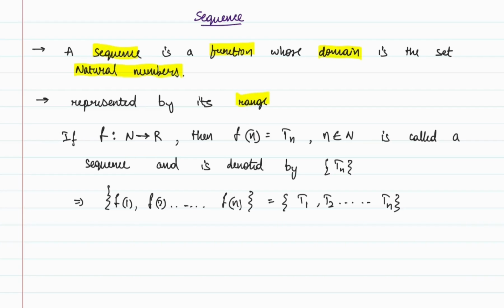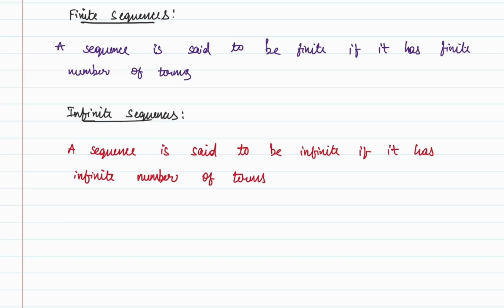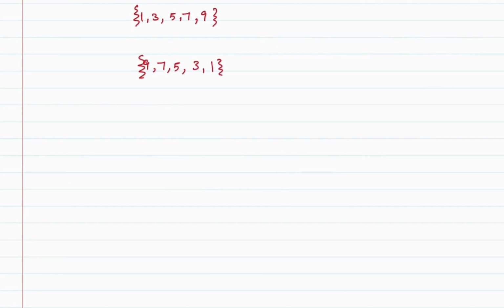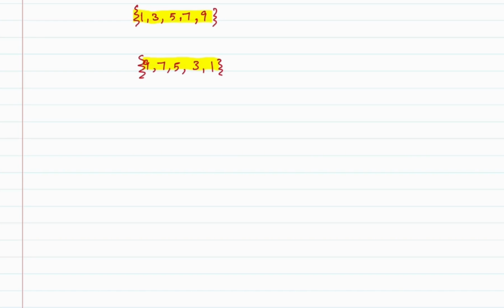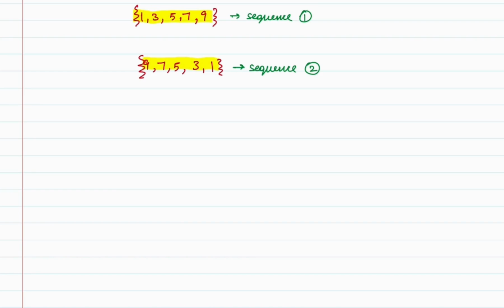Sequence | Sequence & Series | JEE, CBSE